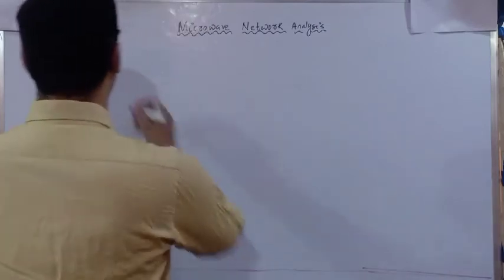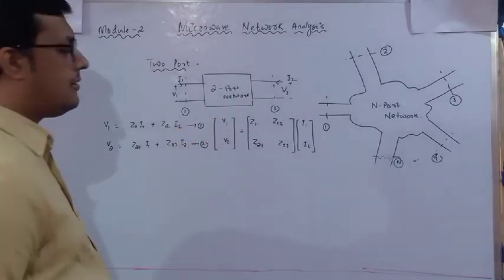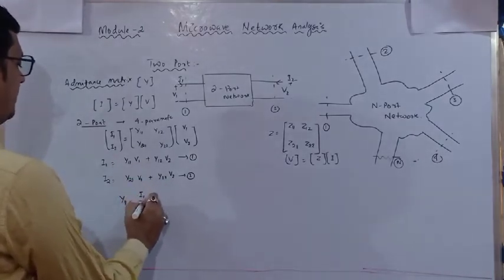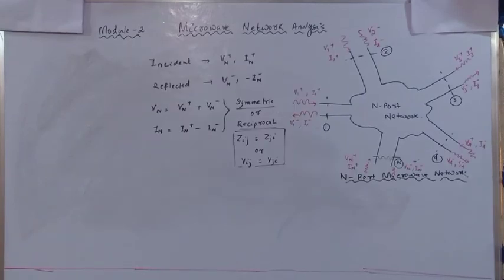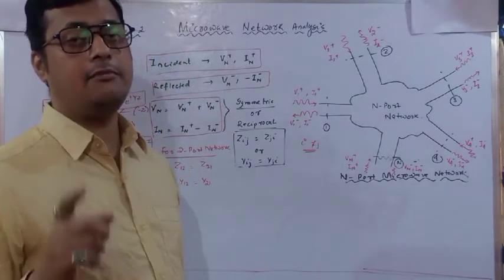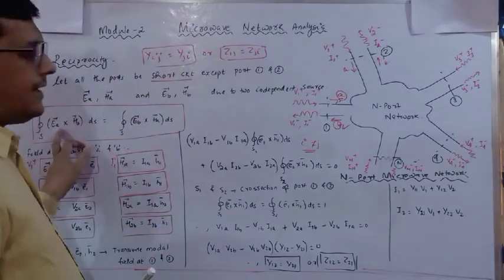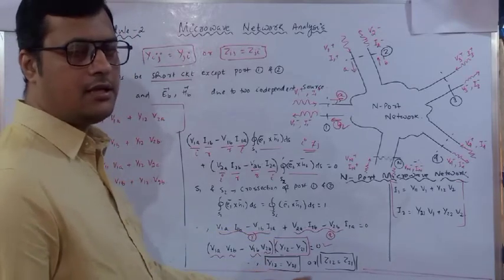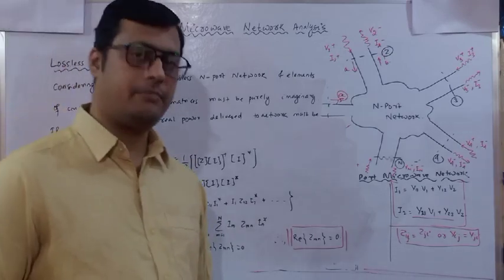Microwave and Antenna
Microwave Network Analysis --- Part 1